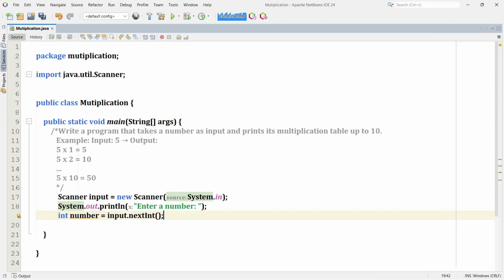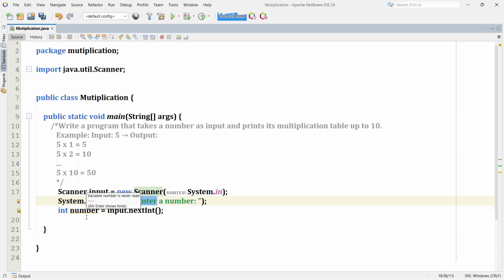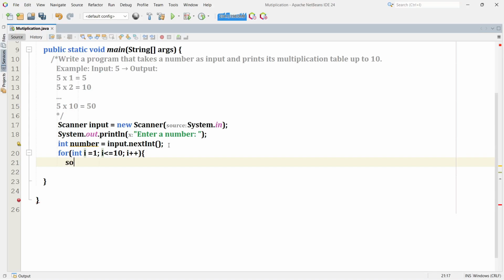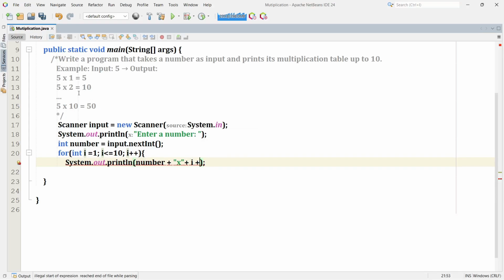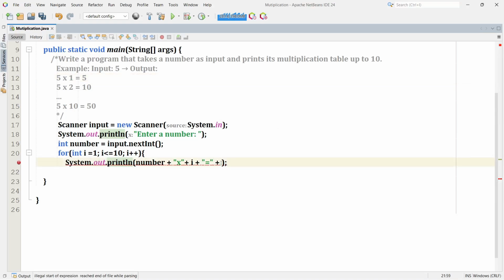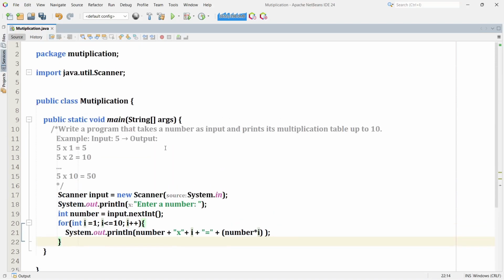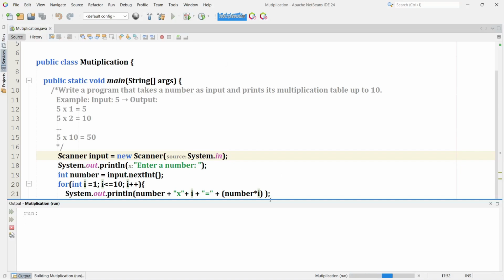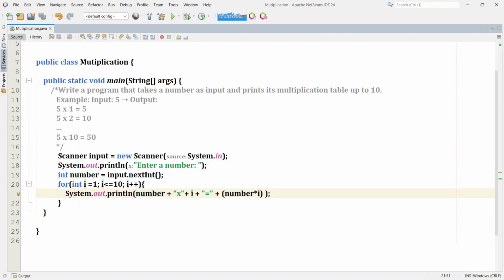Java Program to Generate a Multiplication Table (1 to 10) Using NetBeans | Tutorial for Beginners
Learn how to create a Multiplication Table Generator in Java using NetBeans IDE! In this step-by-step tutorial, we’ll write a program that takes a number as input (e.g., 5) and prints its multiplication table up to 10. Perfect for beginners mastering loops, user input, and basic Java syntax!

🔍 What You’ll Learn:

How to set up a Java project in NetBeans.

Using loops (e.g., for or while) to generate a multiplication table.

Formatting output to display results cleanly (e.g., 5 x 1 = 5, 5 x 2 = 10...).

Handling user input with the Scanner class.

💻 Code Overview:
We’ll build a program that:

Prompts the user to enter a number.

Uses a loop to calculate and print the multiplication table up to 10.

Displays the output in an easy-to-read format.

📌 Chapters:
0:00 - Introduction & Demo
1:15 - Setting Up the NetBeans Project
2:30 - Writing the Java Code (Input & Loop)
5:00 - Formatting the Output
6:45 - Testing the Program (Example: Input = 5)
8:00 - Challenge: Modify the Program for Custom Ranges!

💬 Got questions or ideas for future videos? Let’s build a coding community together! 🚀